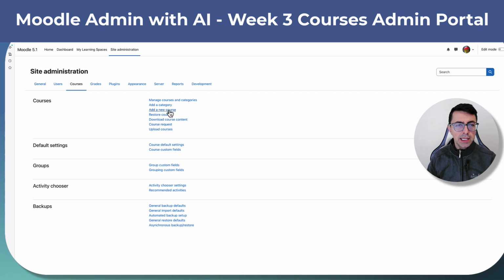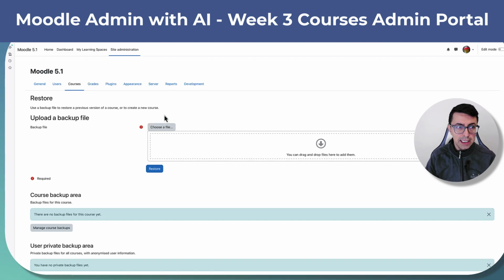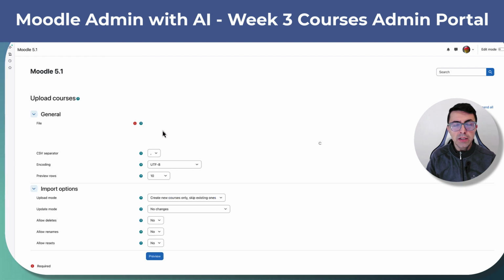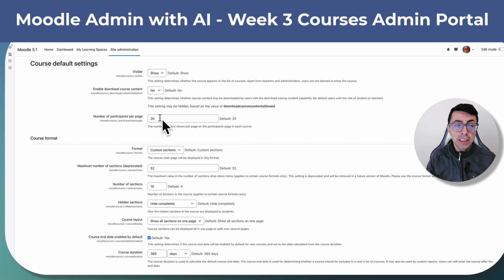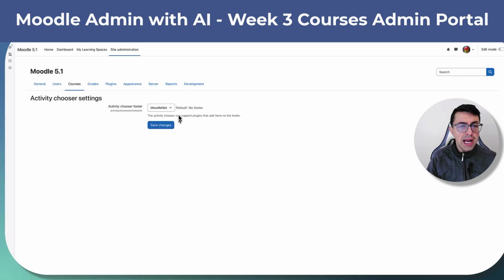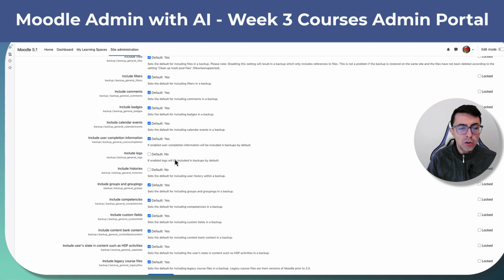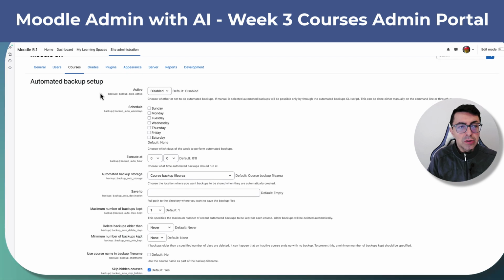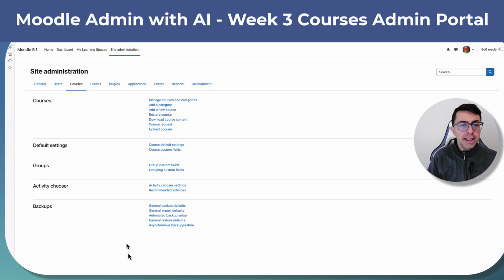Moodle Admin with AI - Week 3 Courses Admin Portal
In this tutorial, I walk you through my Courses Admin Portal in my MAMP installation.